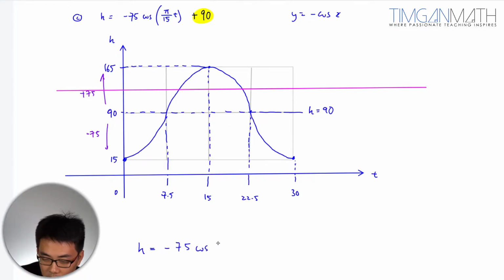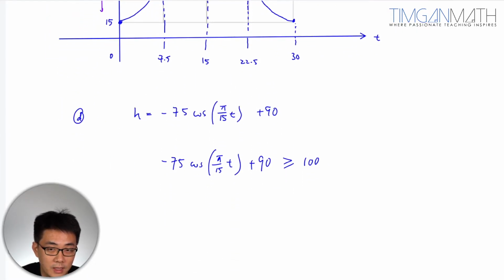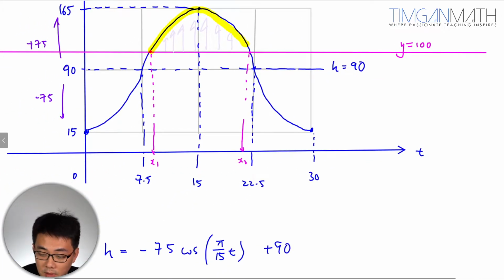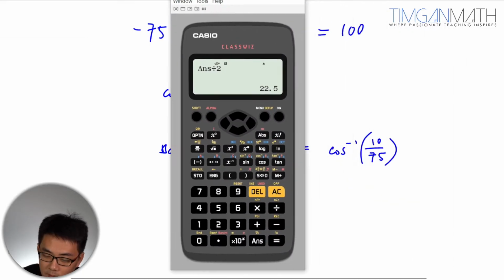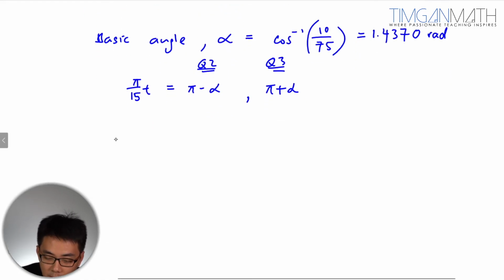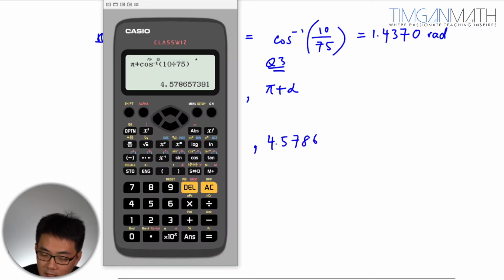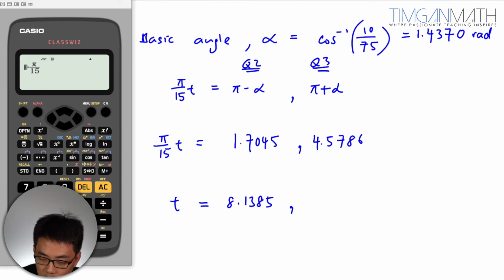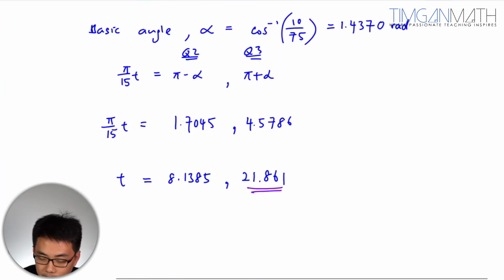Trigonometry Applications to Real-Life: The Singapore Flyer, Ferris Wheel (d)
This is a question from the Singapore O-Level Additional Mathematics syllabus.

Source: Unknown
Topic: Trigonometry